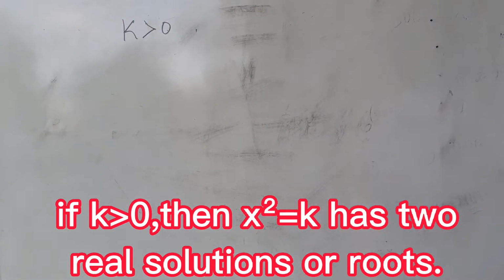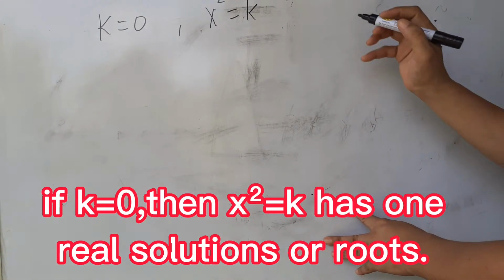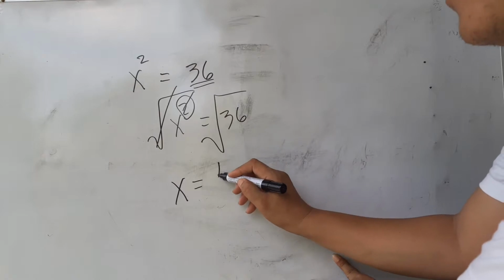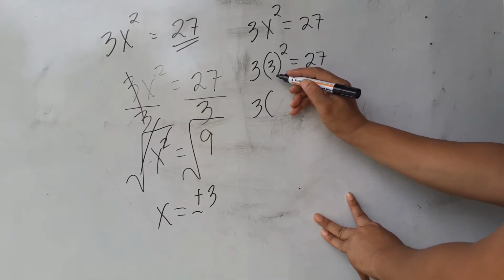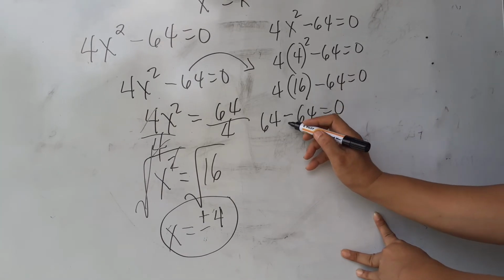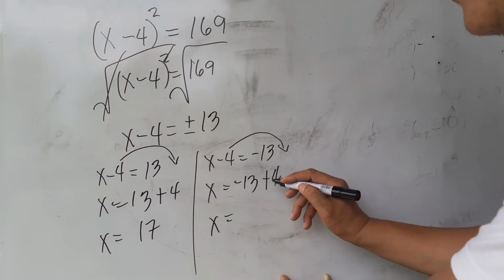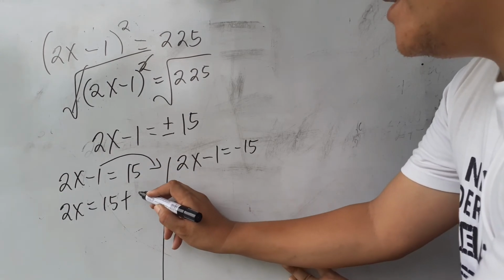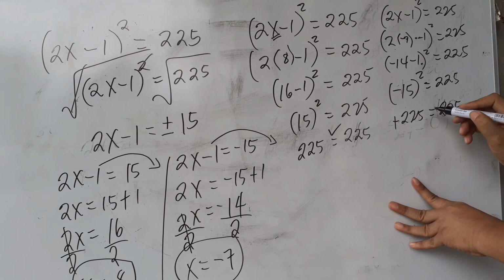Solving Quadratic Equation by Extracting Square Root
Ang sarap mag-aral ng Math. Nandyan ang mga mahal natin sa buhay upang tulungan tayo. Kaya mahalin, i-enjoy ang Math. This video will helps learner to easily understand the lesson Extracting the Square Root.